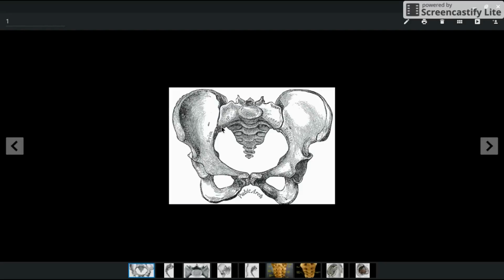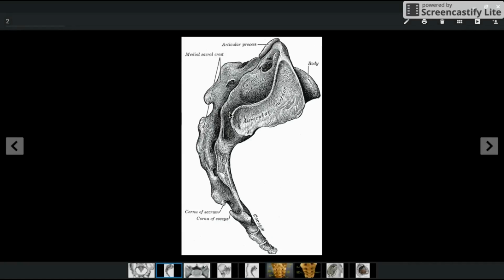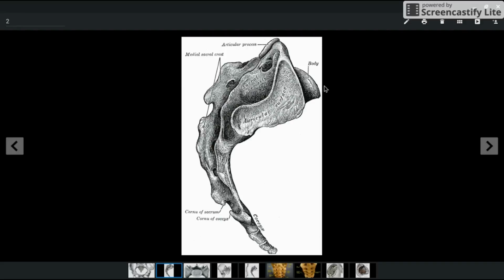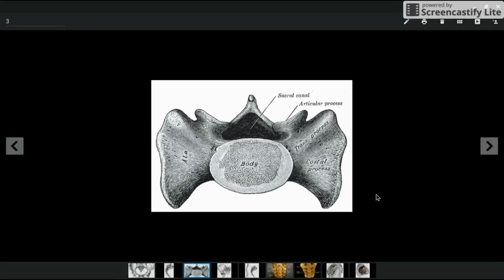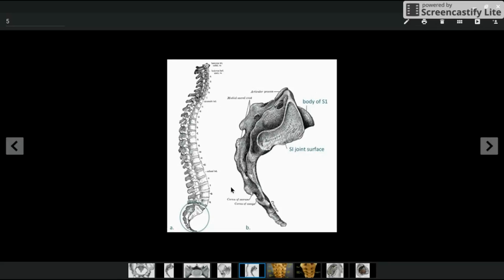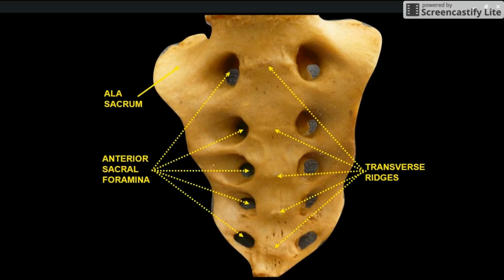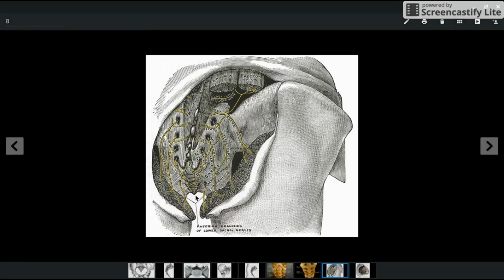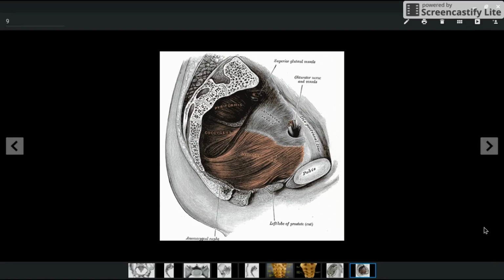Pelvis 103 [Anatomy] - Sacrum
InBody Space is a media production company, fostering dialog around Embodiment.  Our vision is to provide the most relevant and cutting edge instruction, organized and free.  We aim to help people feel more acutely and with more ease and confidence. We believe that by helping people improve their feeling sense, we can begin to heal the many schisms currently taken as fundamental in our intellectual, emotional, and global worlds.